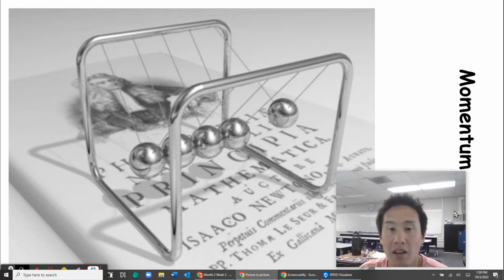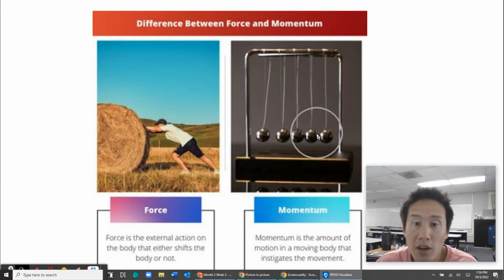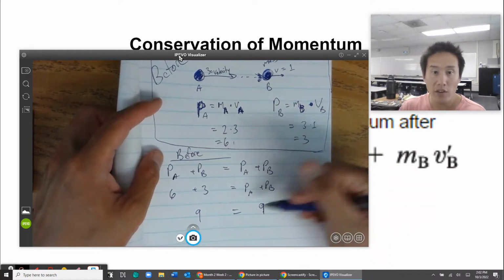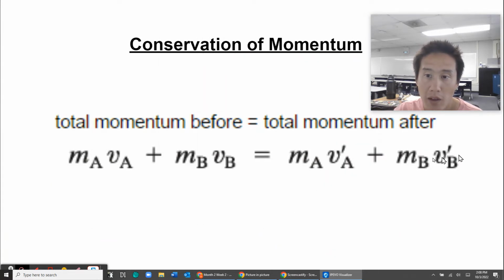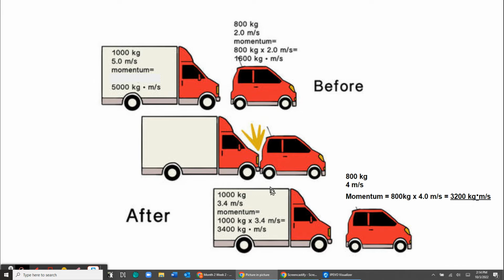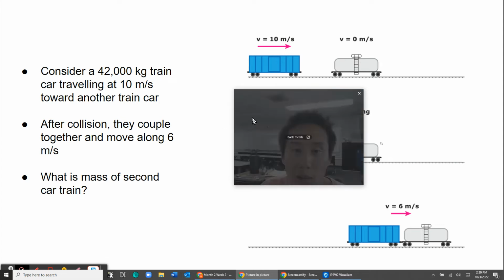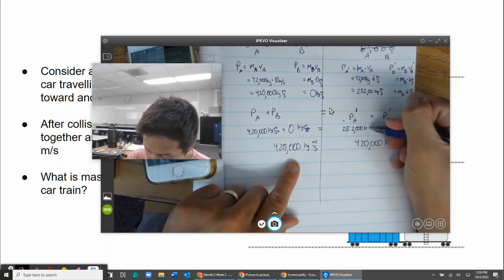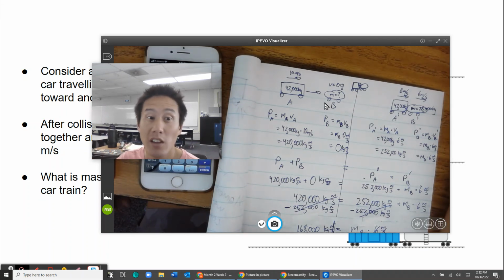Chapter 7 : Momentum